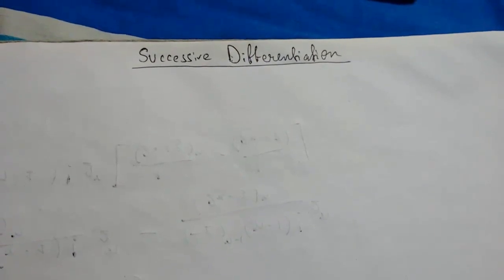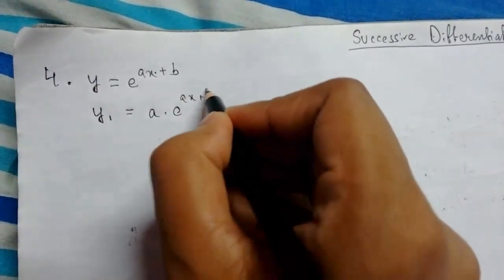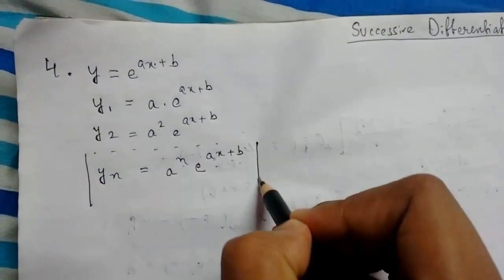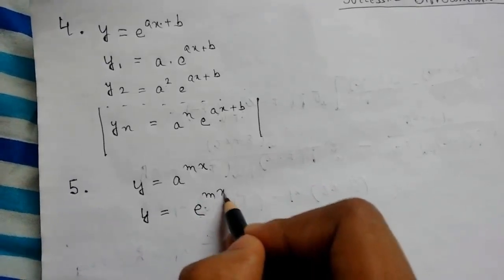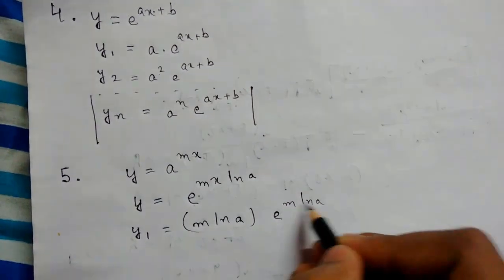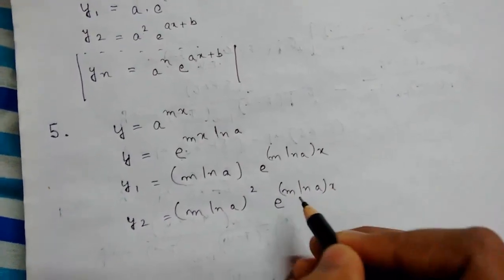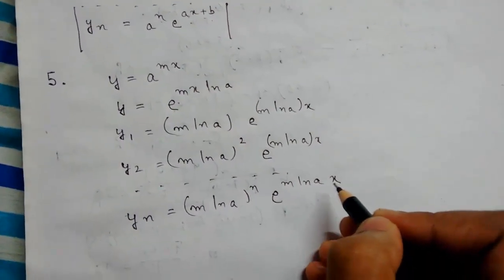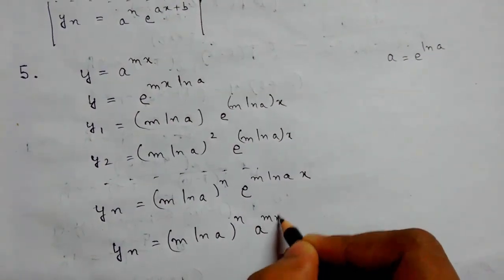Successive Differentiation - 3 (nth Derivative) | Differential Calculus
In this video lecture we will learn about successive differentiation ,and its other two standard types.